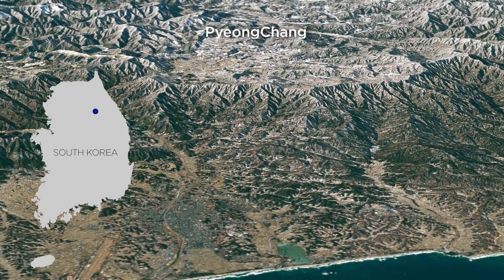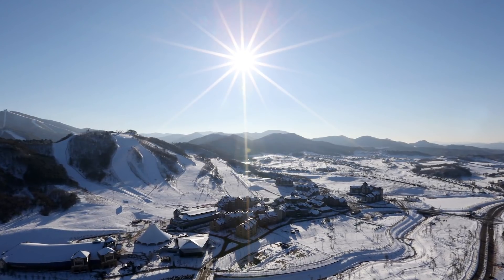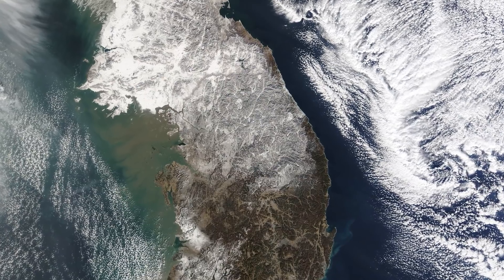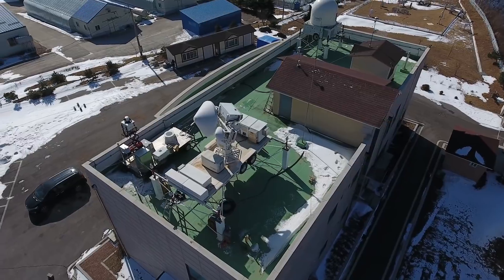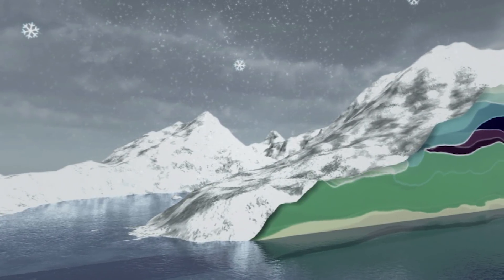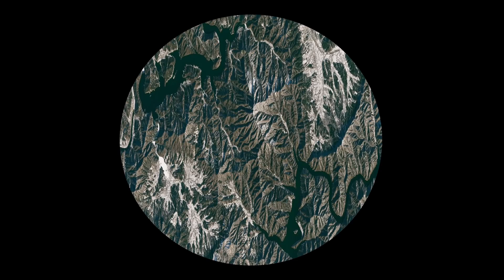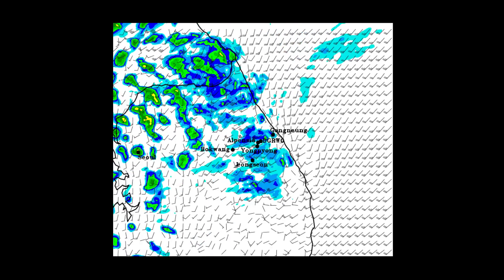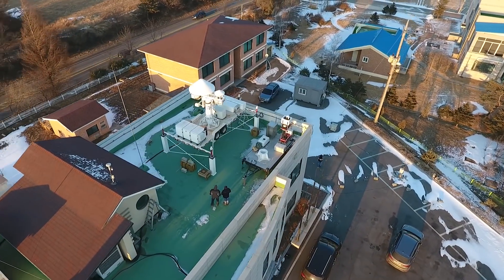NASA Studies Snow At The Winter Olympics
NASA engineer Manuel Vega can see one of the Olympic ski jump towers from the rooftop of the South Korean weather office where he is stationed. Vega is not watching skiers take flight, preparing for the 2018 PyeongChang Winter Olympics and Paralympic games. Instead, he’s inspecting the SUV-sized radar beside him. The instrument is one 11 NASA instruments specially transported to the Olympics to measure the quantity and type of snow falling on the slopes, tracks and halfpipes.

NASA will make these observations as one of 20 agencies from eleven countries in the Republic of Korea as participants in a project called the International Collaborative Experiments for PyeongChang 2018 Olympic and Paralympic Winter Games, or ICE-POP. Led by the Korean Meteorological Administration, the international team will make snow measurements from the start of the Olympics on Feb. 9 through the end of the Paralympics on March 18.

Vega and the international team is studying how well researchers can measure snow from the ground and space and provide better data for snowstorm predictions. The NASA team, along with U.S. colleagues at Colorado State University, the National Center for Atmospheric Research, and National Oceanic and Atmospheric Administration, will use a cadre of ground instruments, satellite data, and weather models to deliver detailed reports of current snow conditions and will test experimental forecasts models. NASA’s observations and snow forecasts will be made at sixteen different Olympic event venues and then relayed to Olympic officials to help them account for approaching weather.

Music credit: “Reach Into The Night” by Andrew Michael Britton [PRS], David Stephen Goldsmith [PRS], Mikey Rowe [PRS] and “Progressive Practice” by Emmanuel David Lipszyc [SACEM], Franck Lascombes [SACEM], Sebastien Charles Lipszyc [SACEM] From Killer Tracks

Additional image credit: Korea.net/Korean Culture and Information Service (Jeon Han)